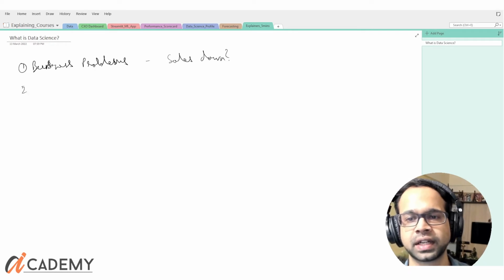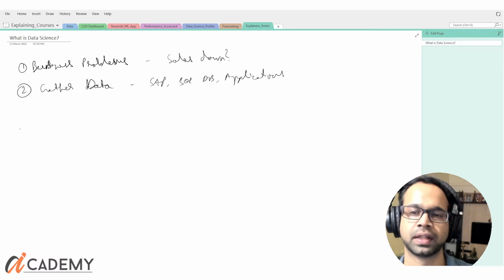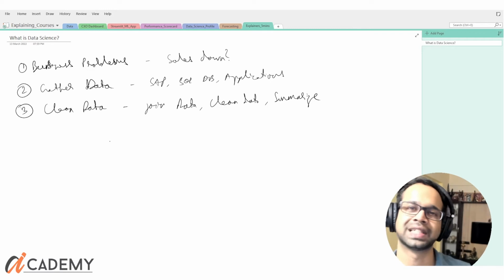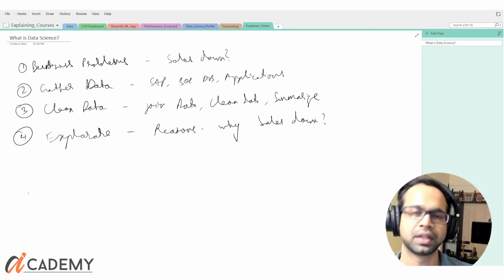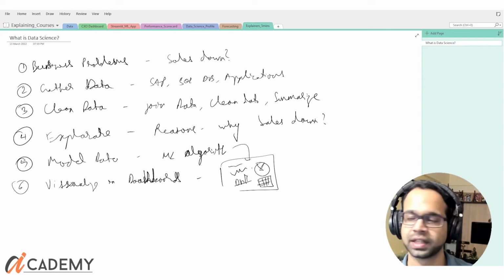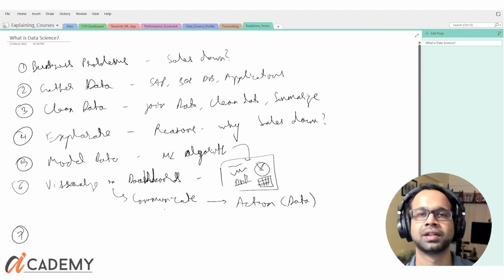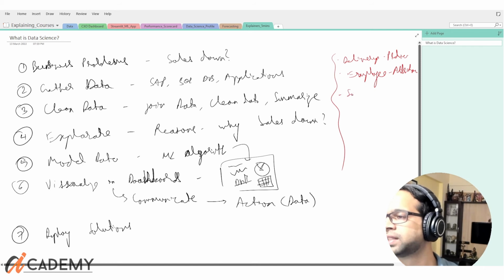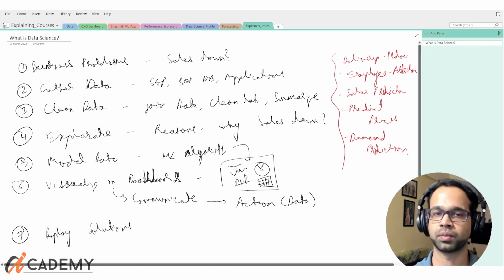What is DataScience?-Kunaal Naik Sr.Data Scientist @ Dell